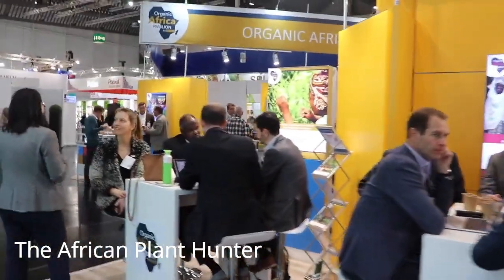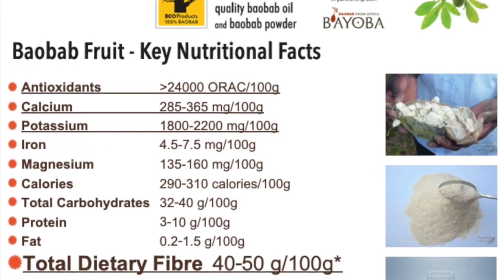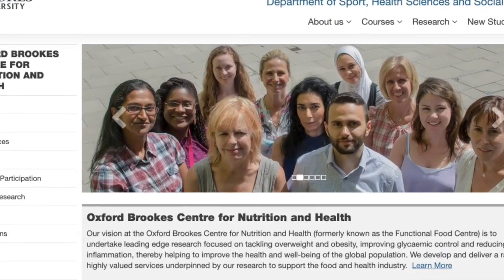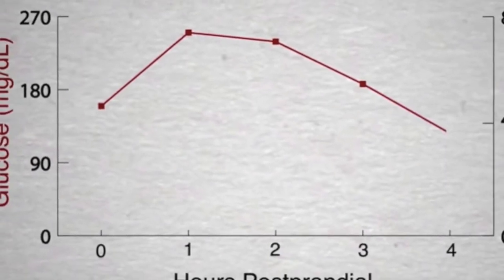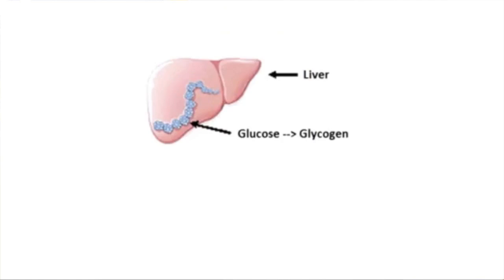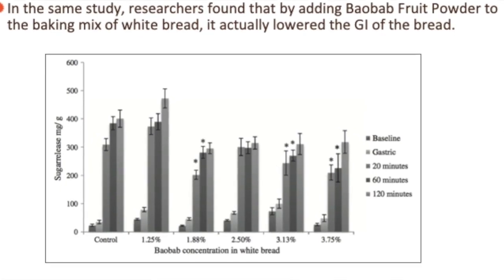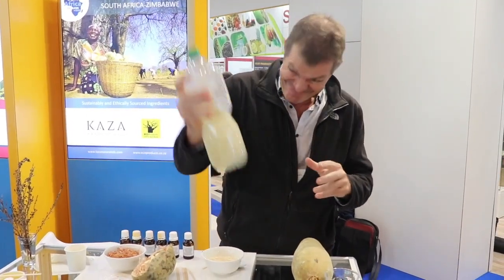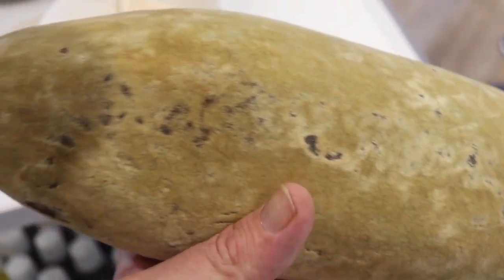The Health Benefits of Baobab Fruit Part 1: Moderating the Glycaemic Response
In 2013, researchers from the Oxford Brookes Centre for Nutrition and Health published a paper on the remarkable impact of baobab fruit powder on glycaemic response. In this episode, Gus (the African Plant Hunter) delves deeper into the properties if this extraordinary African superfruit and investigates why this happens (it's all, apparently, in the fibre and polyphenols) and what the implications are for our health. His conclusion - baobab fruit powder is an excellent food to help moderate glycaemic and insulin response, manage weight and prevent the onset of Type 2 Diabetes.

In addition to his plant-hunting activities, Gus also runs a baobab-producing business in Zimbabwe and is the current Chair of the African Baobab Alliance